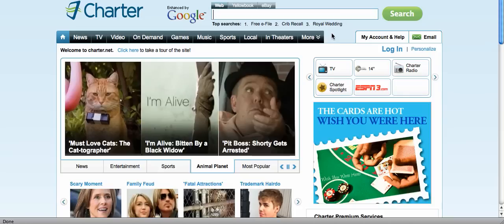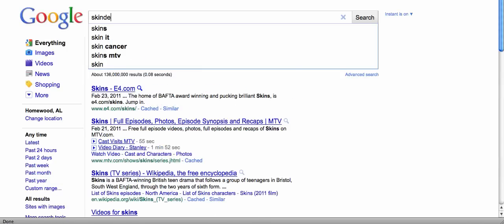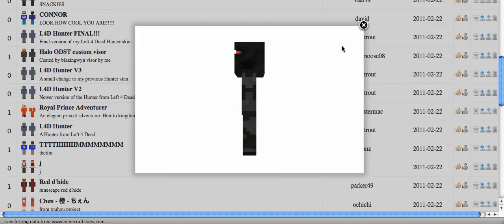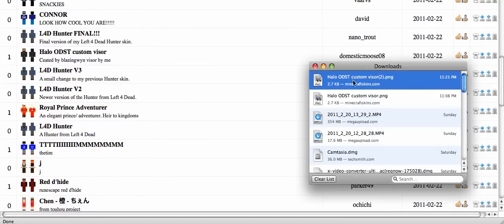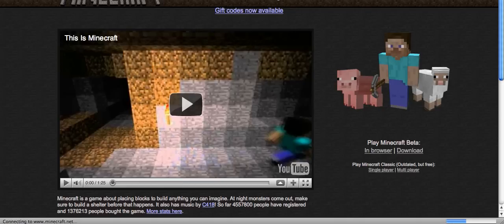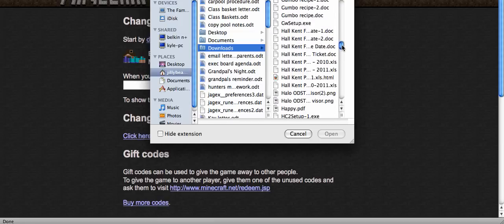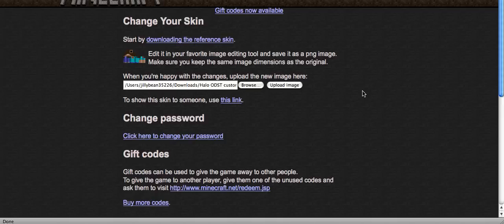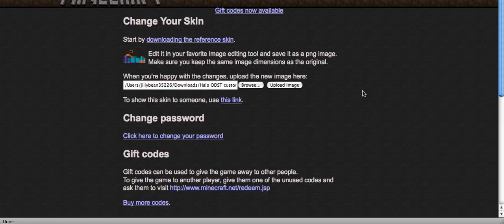How to change your skin on Minecraft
This is a tutorial on how to change your skin in Minecraft. Enjoy!